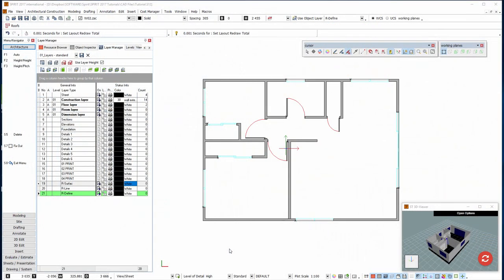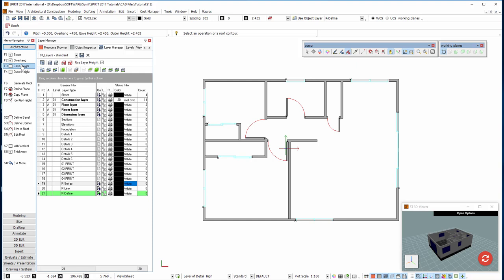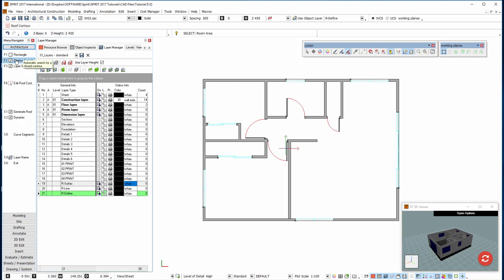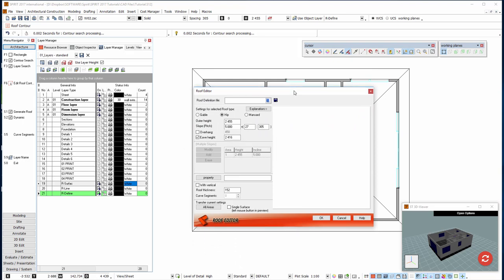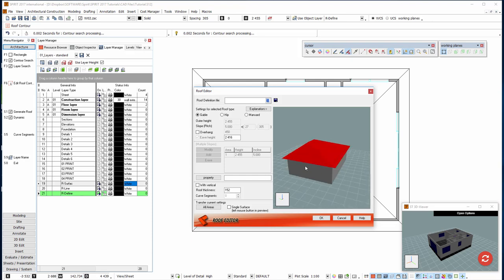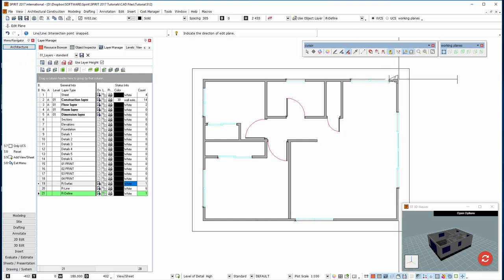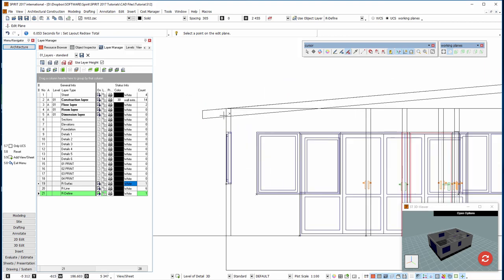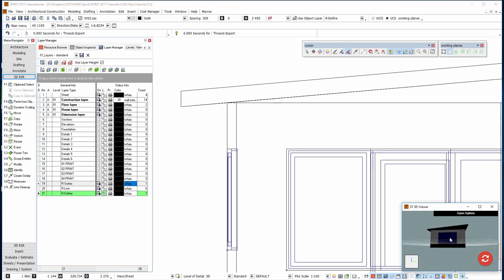Add a roof to a model – CAD software SPIRIT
SPIRIT 2017 – Add a roof to a model

Video tutorial created in cooperation with Matthew Cockroft (Professional CAD Systems New Zealand)

Follow us ➡️